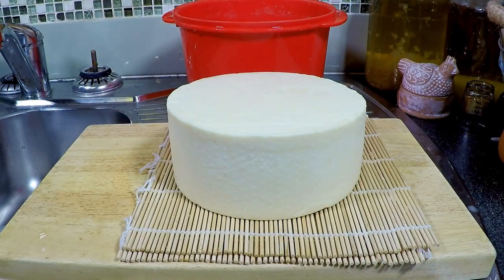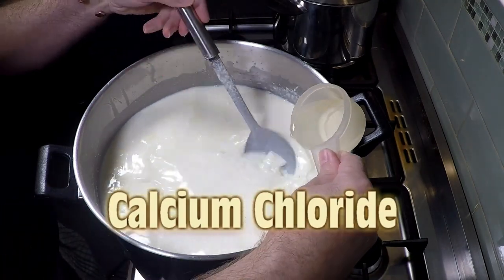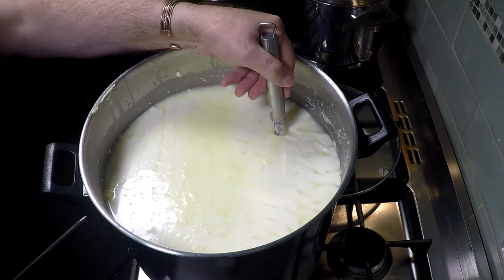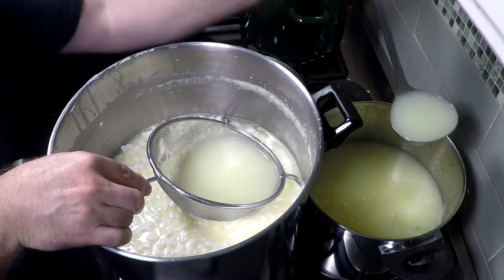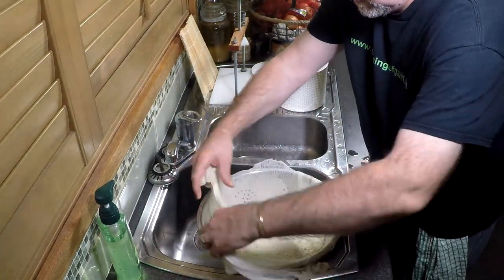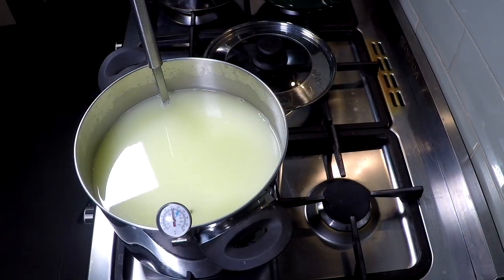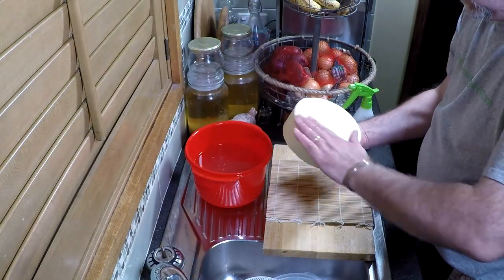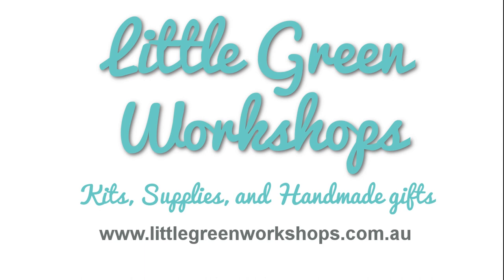How to make Edam cheese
Want to make a classic Dutch cheese?  Try Edam!  Only a few ingredients, it can be made in about four hours (plus pressing and brining time).  Delicious with a subtle flavour that made this cheese world famous.

recipes